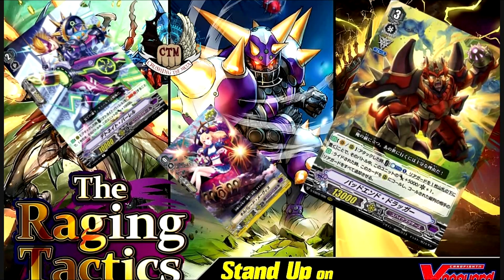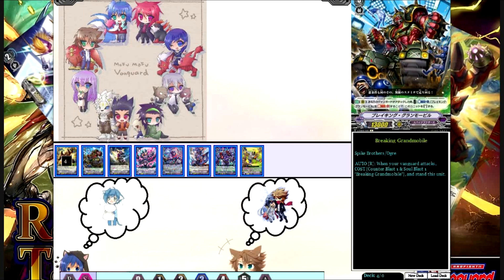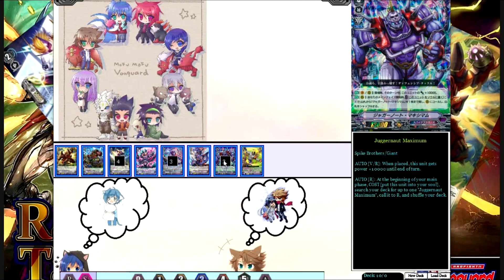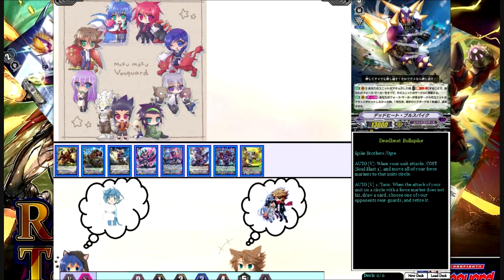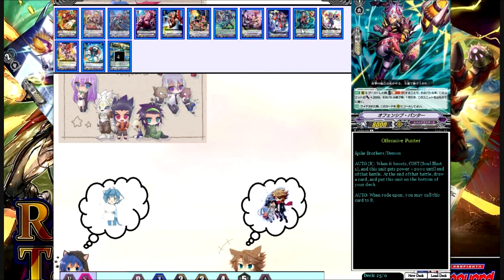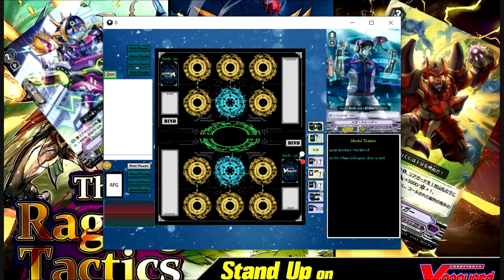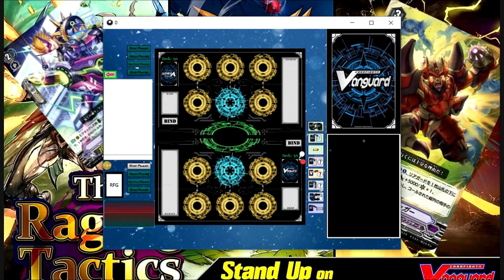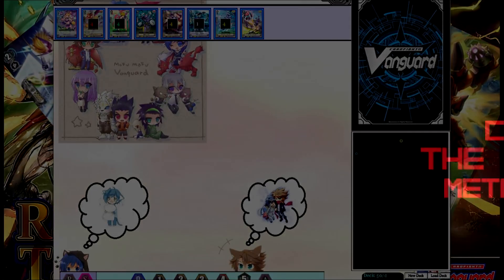Force One or Two : Spike Brothers Deck Profile: Cardfight!! Vanguard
Alright Force one or force two? or a mix? XD

Thanks for all the love and support & dont forget to check out our facebook group and youtube channel,